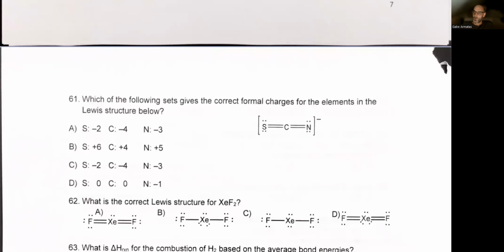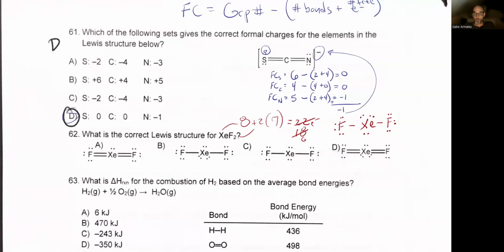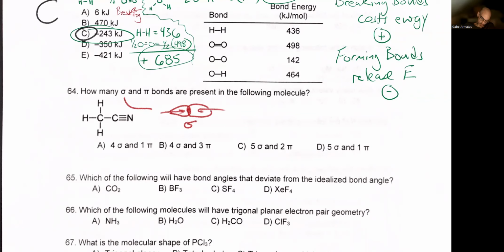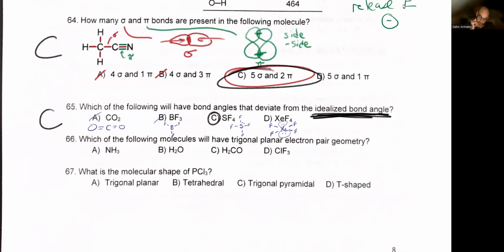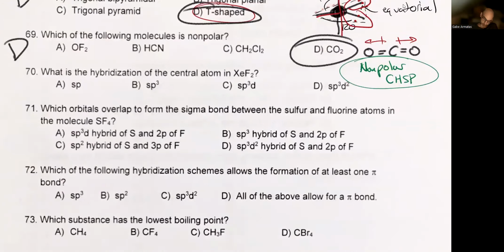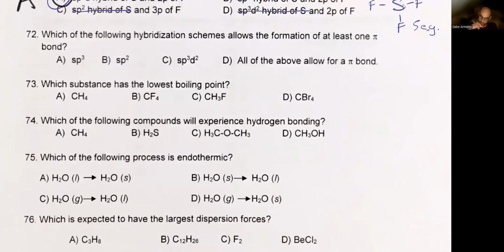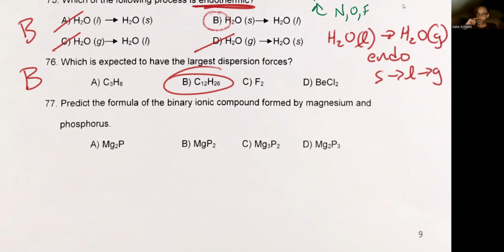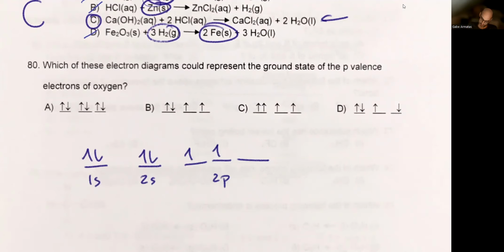CHE 151 Final Review Questions 61 to 80